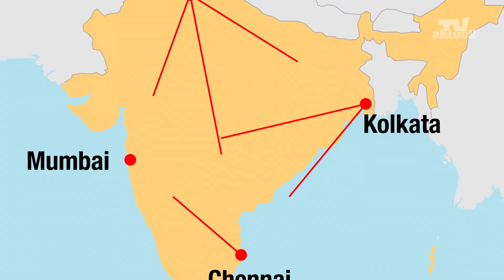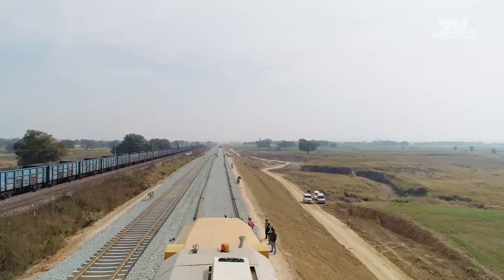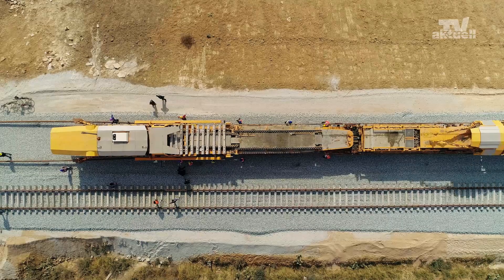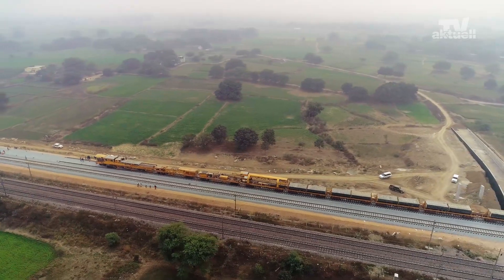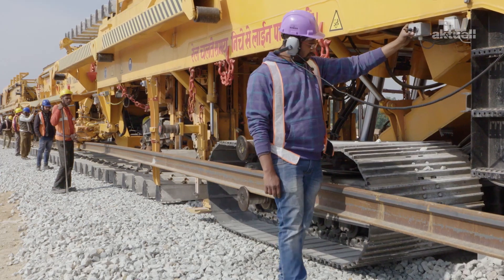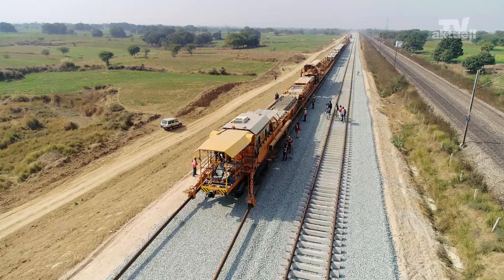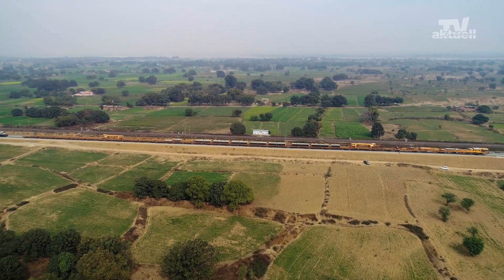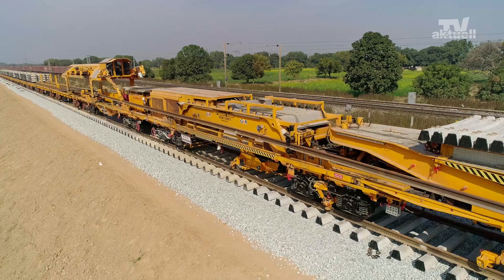Material transport in India: The SVM 1000 – Plasser & Theurer | aktuellTV (EN)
Lacking capacity for the transport of raw materials and industrial products, India has been investing heavily in the expansion of the rail network for many years.

In the future, the Golden Quadrilateral Freight Corridor will transport 55% of the freight traffic of the Indian Railways on a total length of about 10,000 km.